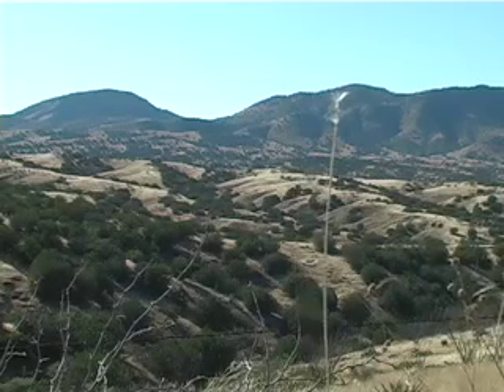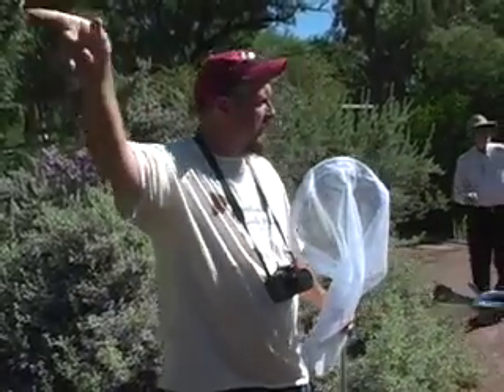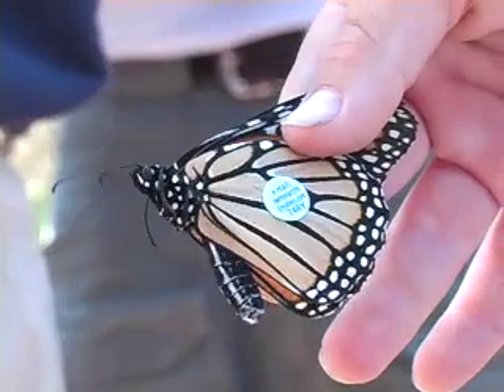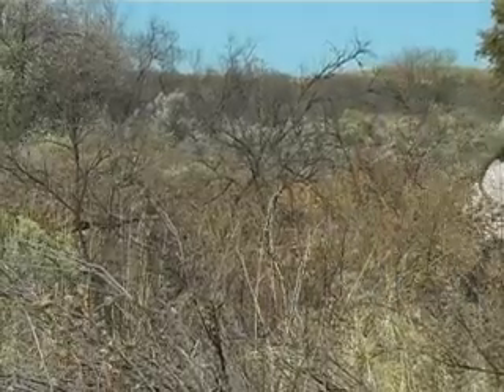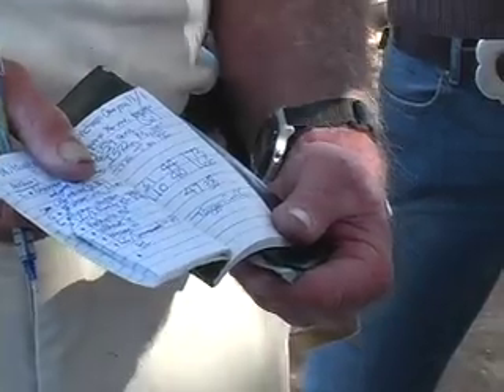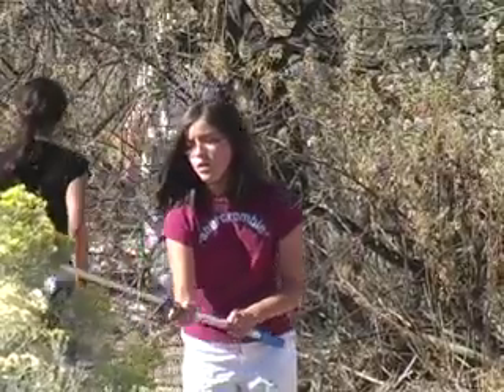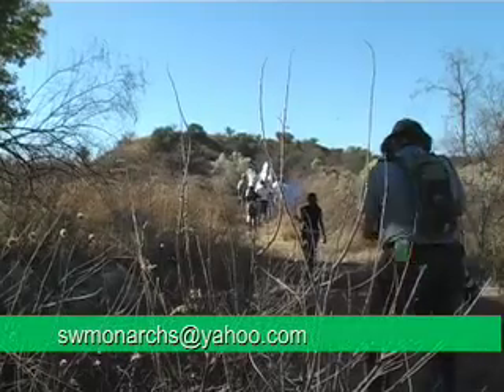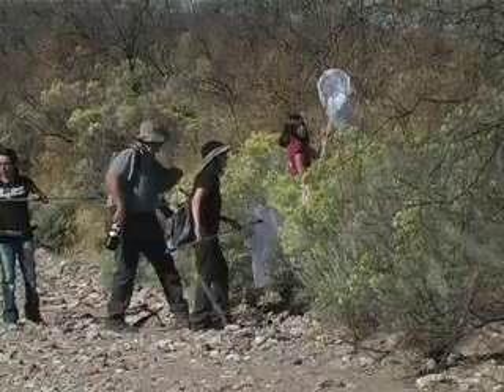SW Monarch Study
Research to determine the migratory habits of Arizona Monarch Butterflies